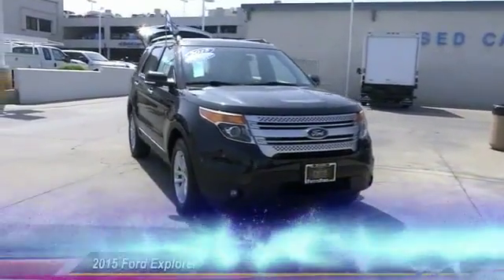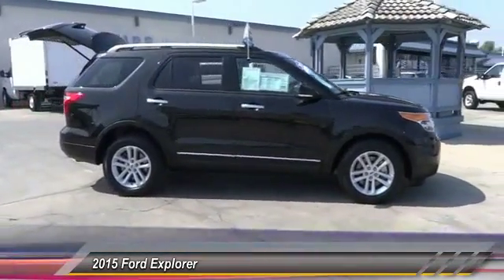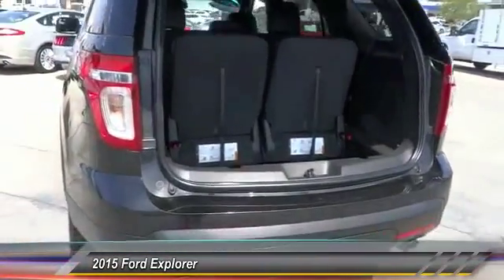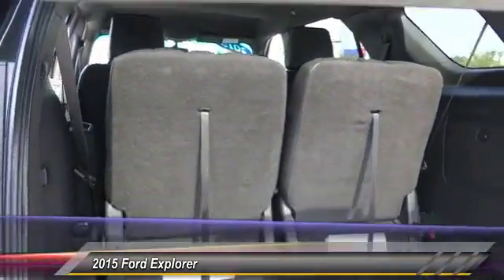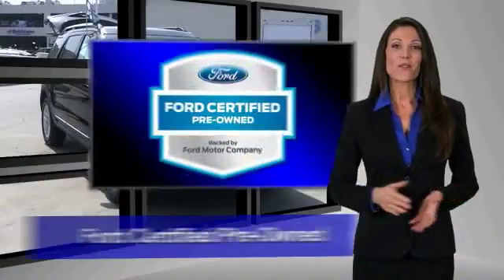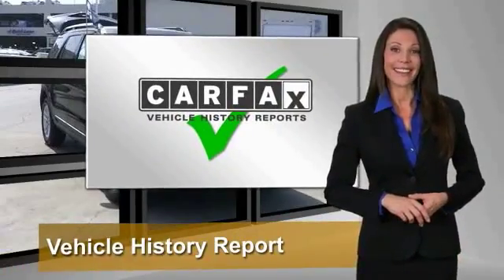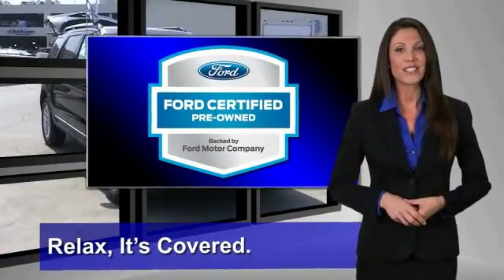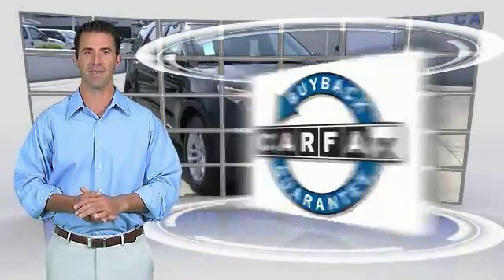2015 Ford Explorer RIVERSIDE,CORONA,SAN BERNARDINO,MORENO VALLEY,FONTANA 888130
2015 Ford Explorer 4WD 4dr XLT

Fritts Ford
8000 Auto Drive

FRITTS FORD, PROUDLY SERVING RIVERSIDE, CORONA, SAN BERNARDINO, MORENO VALLEY, FONTANA, AND SURROUNDING CALIFORNIA LOCATIONS. THIS BLACK 2015 Ford EXPLORER IS EQUIPPED WITH A ENGINE: 3.5L TI-VCT V6 (FFV) , AUTOMATIC TRANSMISSION, AND RECEIVES AN ESTIMATED 17 City/23 Hwy MPG. 2015 Ford EXPLORER 4WD 4dr XLT Stock #: 888130 | VIN: 1FM5K8D8XFGC28436 | 2015 Ford Explorer 4WD 4dr XLT Fritts Ford